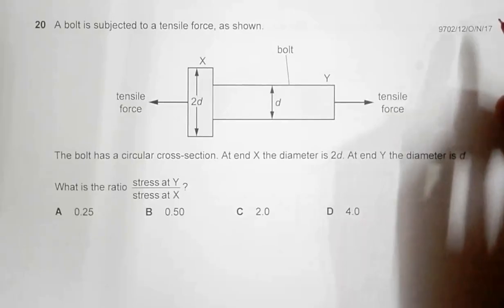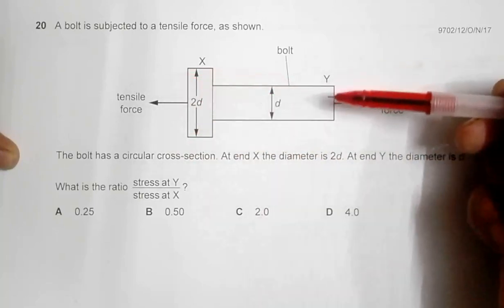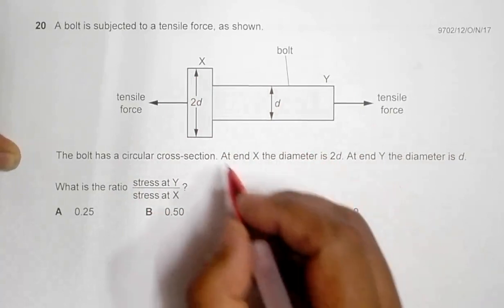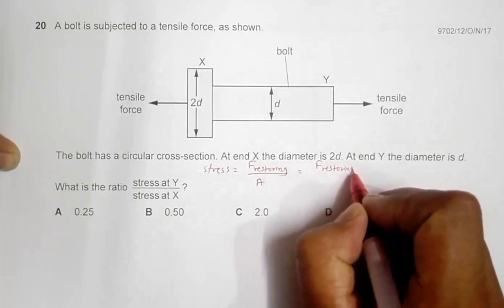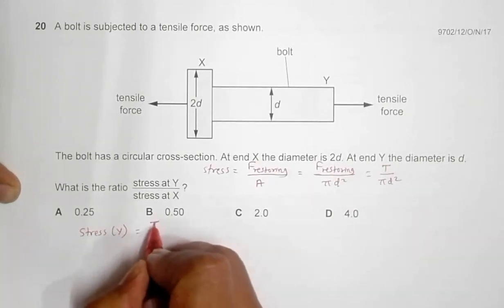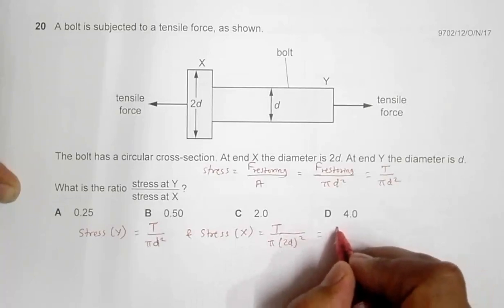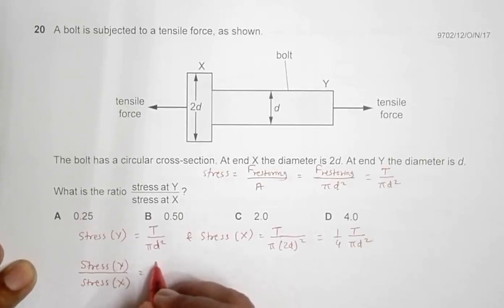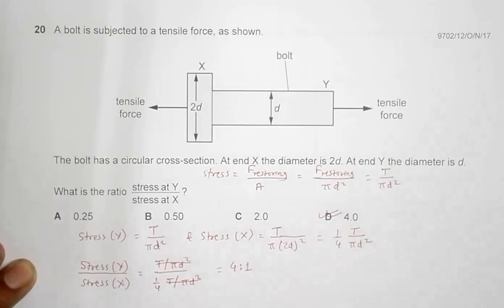2017 CAIE AS & A level October November Physics Paper 12 Q N 20 (9702/12/O/N/17) by Sajit C Shakya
2017 Cambridge International AS & A level October November Physics Paper 12 Q. No. 20 (9702/12/O/N/17) by Sajit Chandra Shakya from Nepal

A bolt is subjected to a tensile force, as shown.

The bolt has a circular cross-section. At end X the diameter is 2d. At end Y the diameter is d.

What is the ratio stress at X stress at Y?